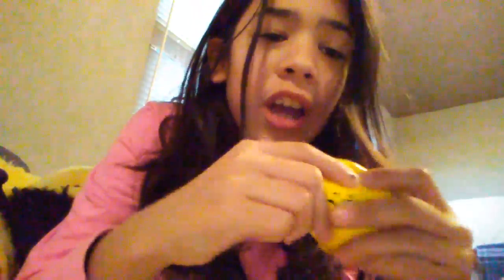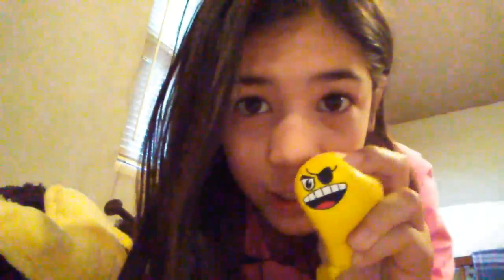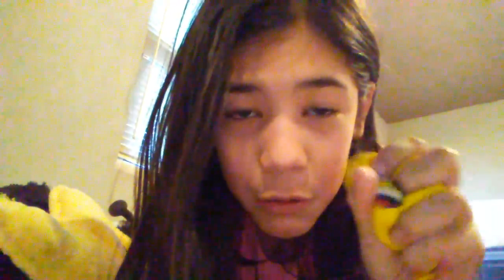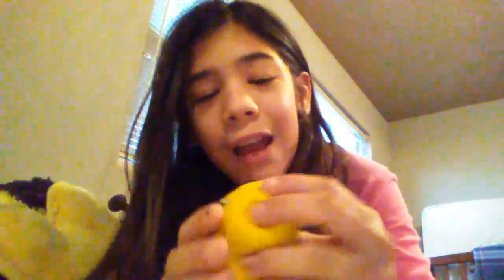What am I doing ???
Ellabela77